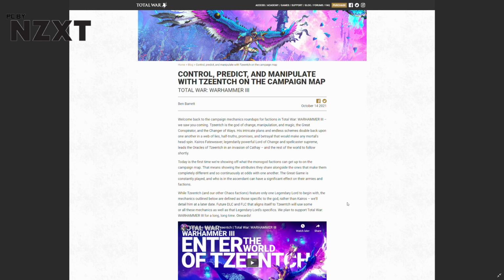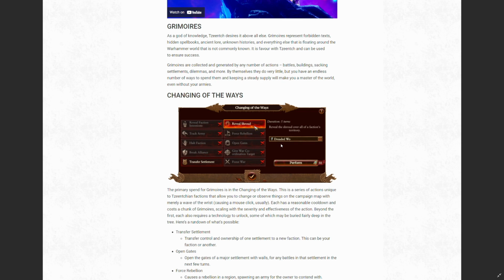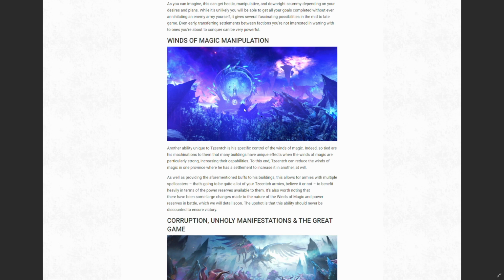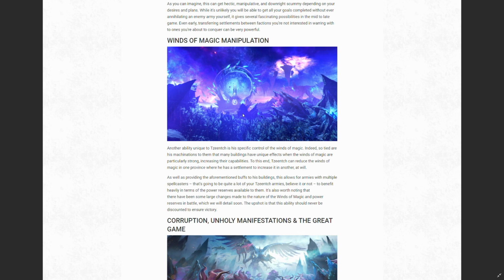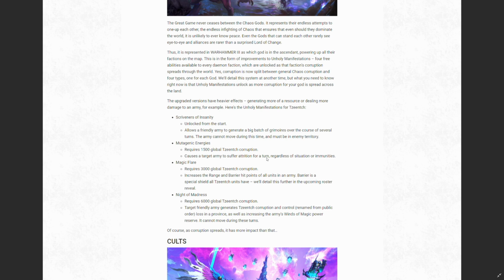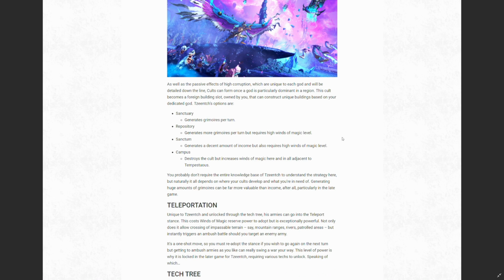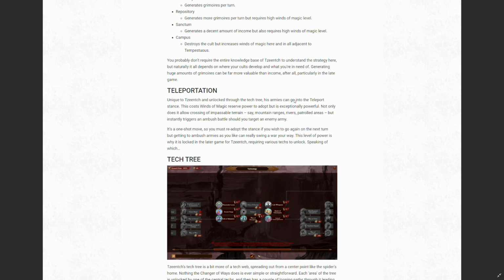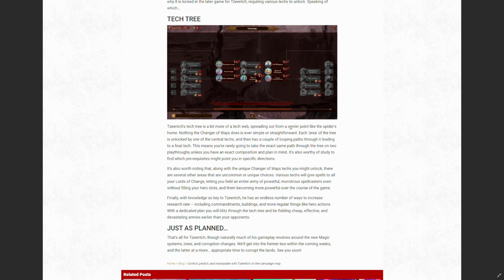Enter the world of Tzeentch Breakdown + Campaign Mechanics! Total War Warhammer 3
A Breakdown of the Enter the World of Tzeentch trailer we got to see for TOTAL WAR WARHAMMER 3!

Twitter.com/nerdragefred